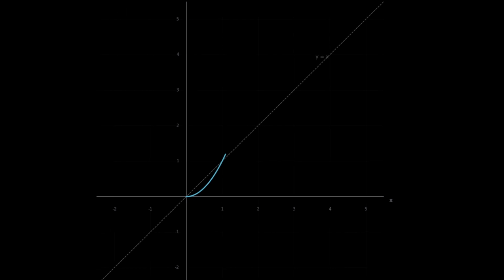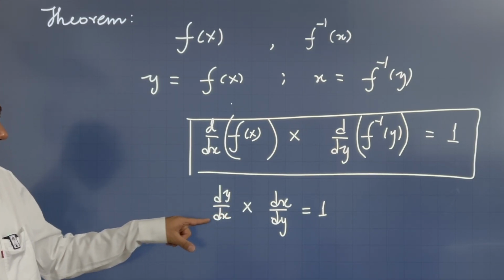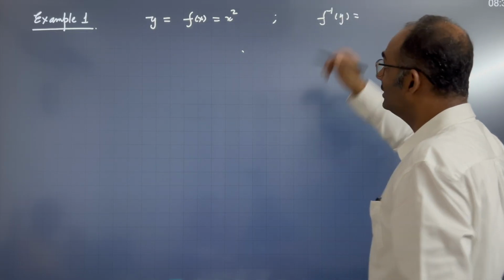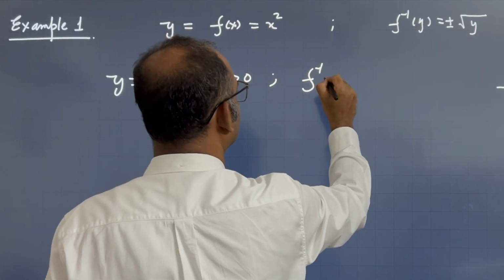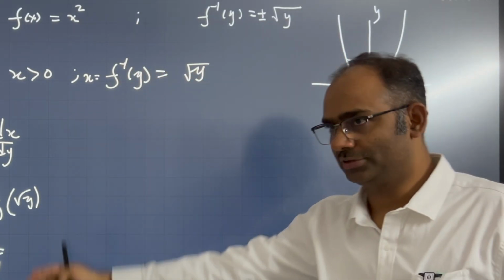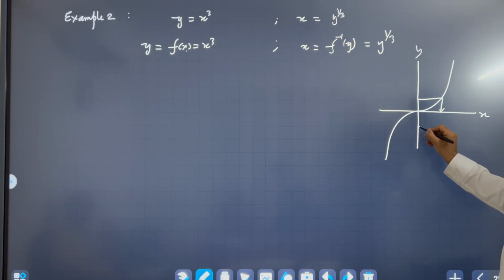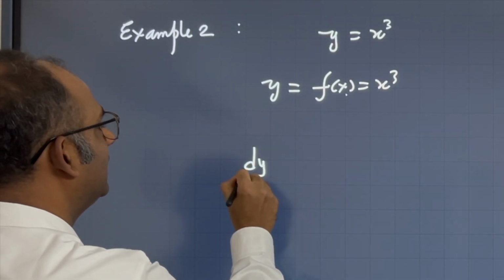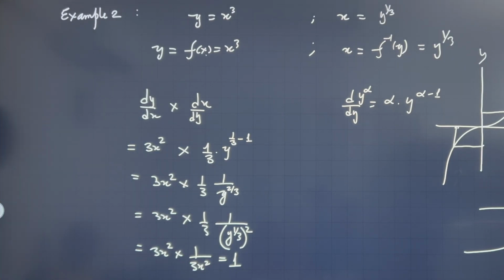How to Find Derivatives of Inverse Functions | Calculus L17 A| by IIT Prof. Dr. Anurag Tripathi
Inverse Function Theorem.
In this lecture, we simplify the process of finding derivatives of inverse functions by exploring the mathematical relationship where $\frac{dy}{dx} \cdot \frac{dx}{dy} = 1$.

Whether you are a physics student or a math enthusiast, understanding how a function and its inverse relate is crucial for mastering complex differentiation, including inverse trigonometric functions.

In this video, we cover:
The Inverse Function Theorem: A clear, step-by-step explanation of the core formula and its derivation.
Domain Restrictions: Why limiting the domain (e.g., $x .gt. 0$ for $y = x^2$) is essential for defining a valid inverse.
Practical Examples: Detailed walkthroughs using $y = x^2$ and $y = x^3$ to verify the theorem using power rules and cube roots.
Graphical Analysis: Visualizing slopes and understanding where derivatives might become infinite.
Timestamps:

0:00 - Introduction to the Inverse Function Theorem
1:19 - Understanding the notation: $dy/dx \cdot dx/dy = 1$
2:52 - Example 1: $y = x^2$ and the need for domain restrictions
7:12 - Verifying the theorem for $y = x^2$
9:08 - Example 2: $y = x^3$ and finding its inverse
10:20 - Graphing $y = x^3$ and analyzing the inverse's slope
13:43 - Mathematical verification for the $x^3$ case
15:57 - Preview: Applying these concepts to Inverse Trigonometric Functions
This lesson is part of the Dr. Tripathi's Physics calculus series, providing the foundation needed for more advanced topics in differentiation.